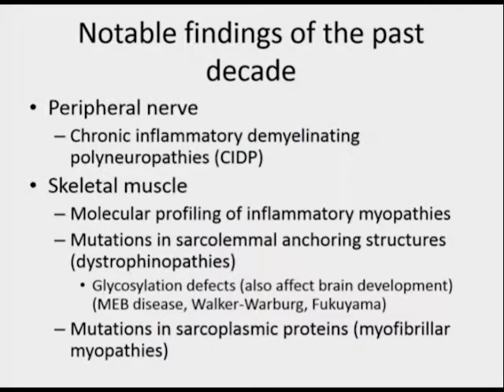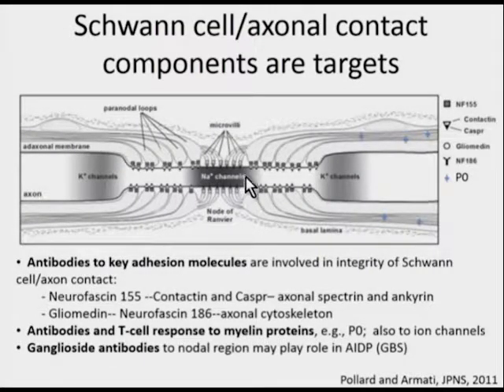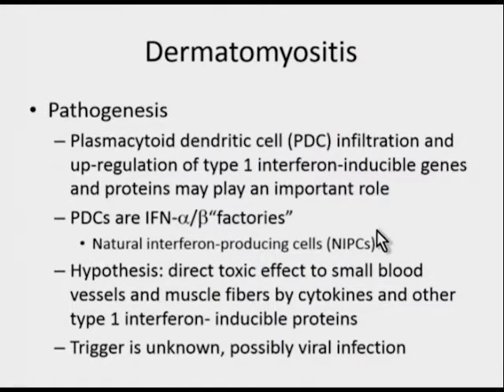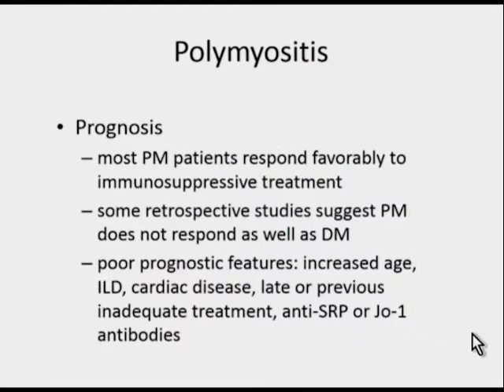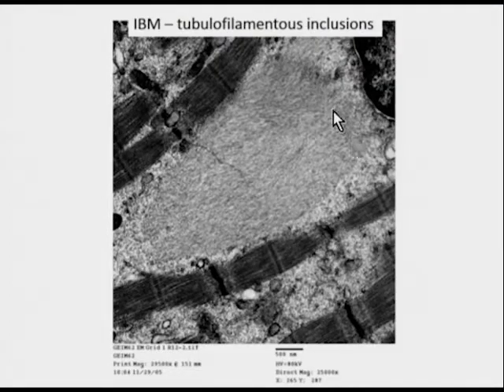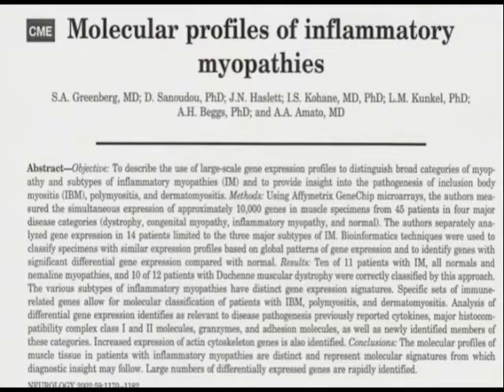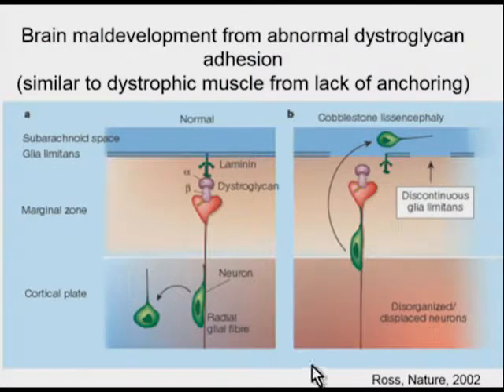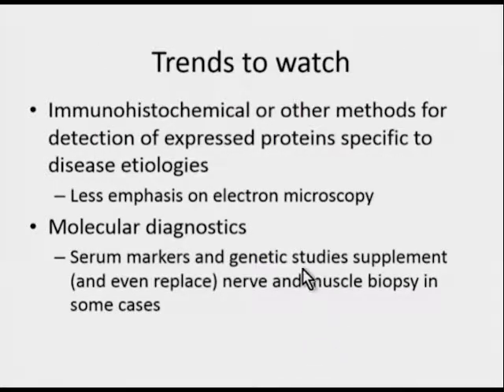neuropathology of the peripheral nervous system and muscles : last updates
neuropathology of the central nervous system : last updates

Comprehensive Review of Neurology